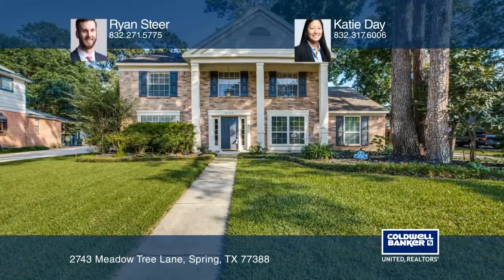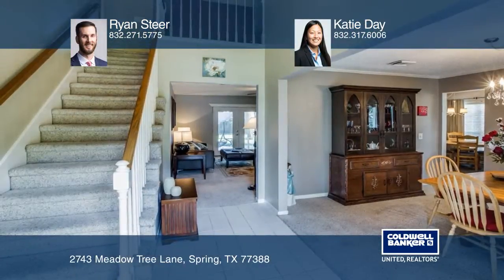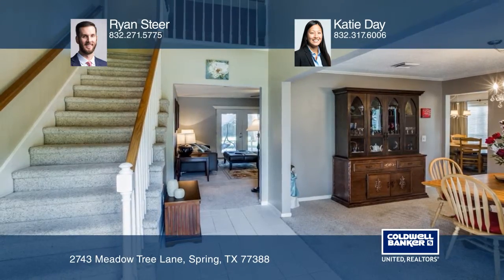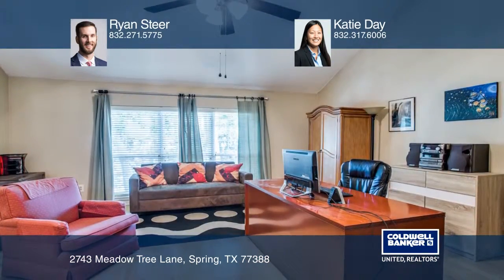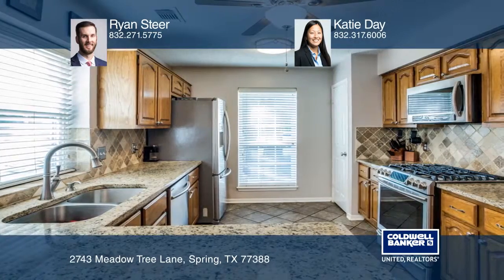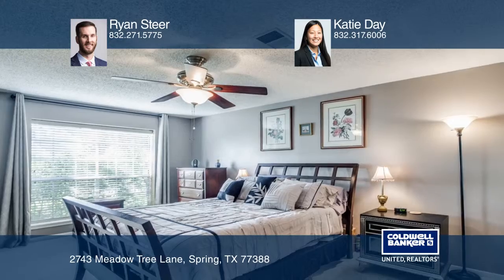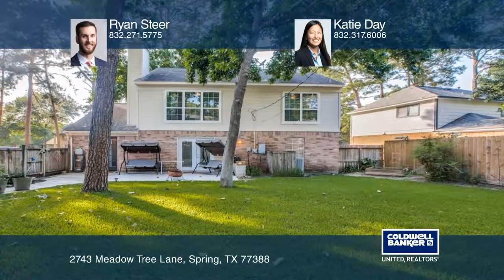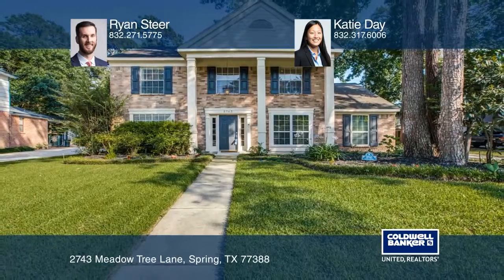2743 Meadow Tree Lane Spring, TX | ColdwellBankerHomes.com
2743 Meadow Tree Lane, Spring, TX

Welcome home to 2743 Meadow Tree Lane! This beautiful home is located on a large lot with mature trees in the front yard and back. You will enjoy the convenience of a master bedroom located on the first floor. The spacious kitchen has been finished with granite countertops, tile backsplash, and stai